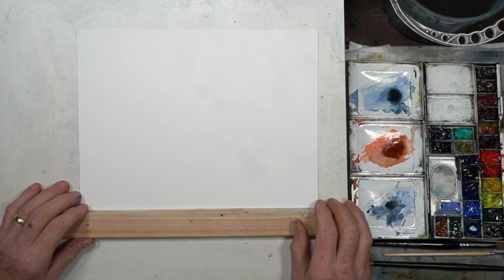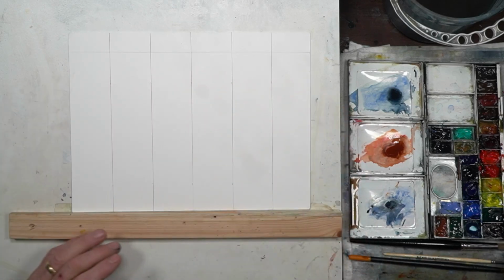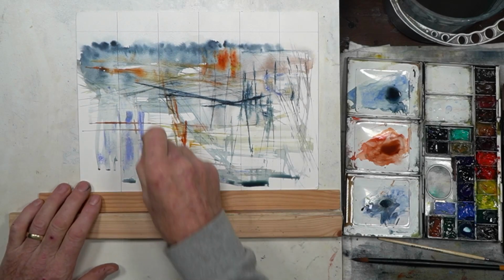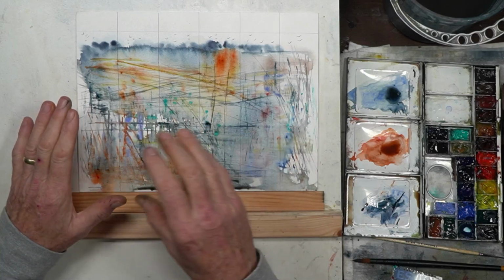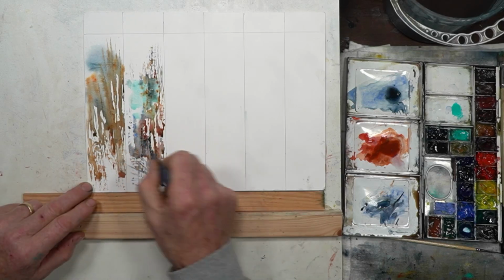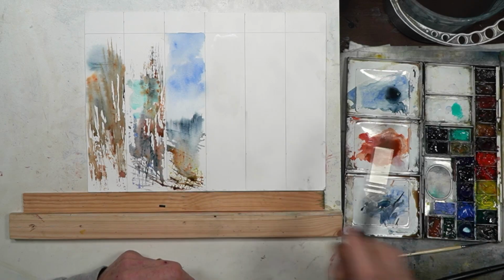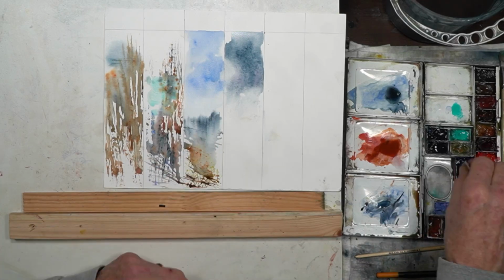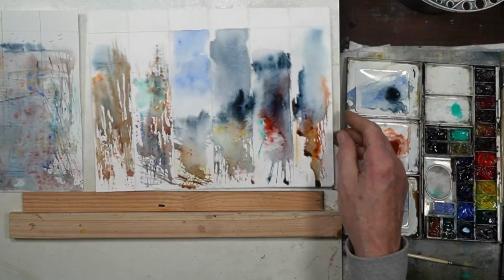Christmas is Coming - Great Gift ideas as an Artist - Abstract Book Markers & Cards.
Christmas is coming - Gift ideas as Artists - Abstract Book Markers and Cards
Well, there are a lot of ideas and thoughts in this one,
Thinking about making and giving for loved ones family and friends this Christmas. Making good art that is totally original and very personal as it is you who made it and you made it with love and feeling.

That is something very special. - enjoy.

my new Ink and Wash painting course launches over on my Podia site on Saturday 19th August.

Packed with 7 full-length tutorials, with over 500 minutes of great content, with course notes and all the reference material including the line art.

I am really proud of this course, learning much from my first course Learning to Painting Skies in Watercolour. I built on that to deliver what I feel to be an exciting course all about painting Ink and Wash in Watercolours. Materials and procedures help you take your ink and wash paintings to the next level. This course is yours to access for life.

I have a new ' Buy Me A Coffee' account, so although the content on both my art channels is free, people have asked how they can contribute a little to help support all my efforts for filming, buying unending materials and tech, without having to sign up to anything, simply donating an amount as and when the desire takes hold to do so. Especially if you feel that I have done a good job. No obligation but all proceeds go to finance my artistic efforts to create content for you. simply go to,
and a very big thank you in advance,

PS A very big thank you to those who have been so generous so far in buying me cups of coffee, you are stars.
Paul.

Large 48-slot case for pens pencils etc

ORIGINAL PAINTING SALE